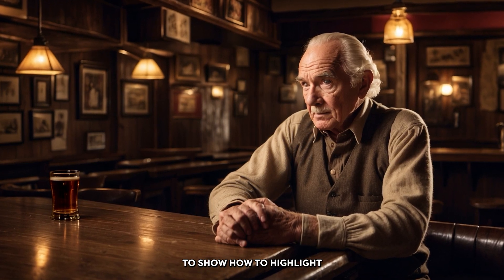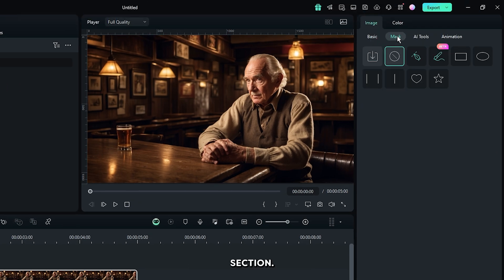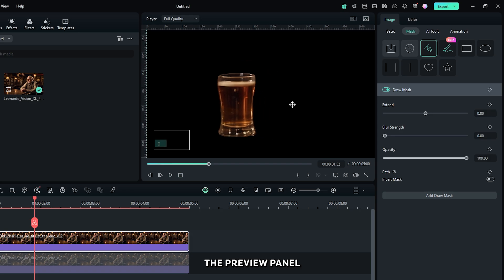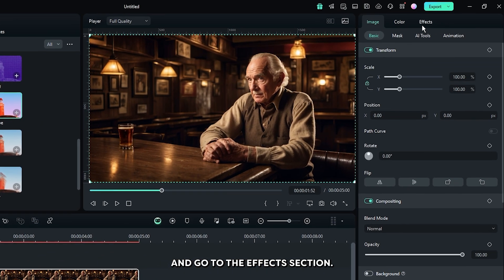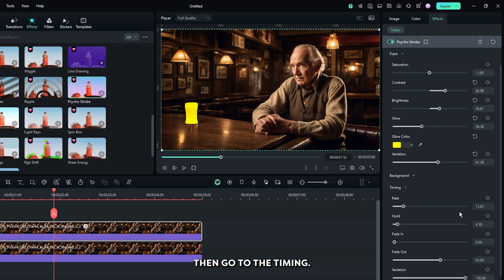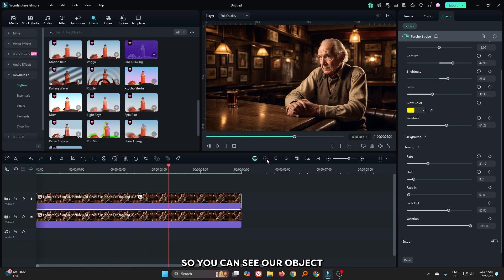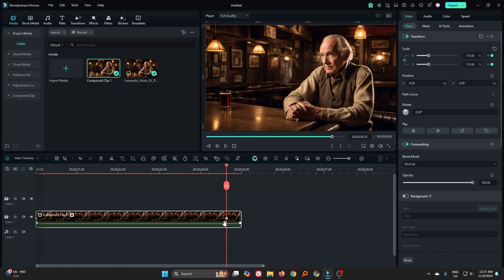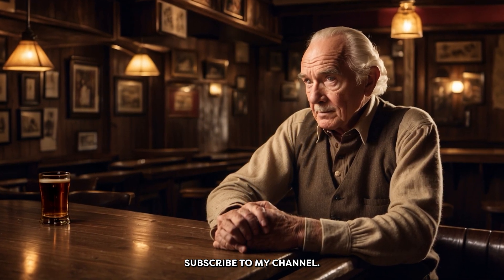How To Highlight Specific Object On Filmora 14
How To Highlight Specific Object On Filmora 14 with MrMahmud! Let's get Started.